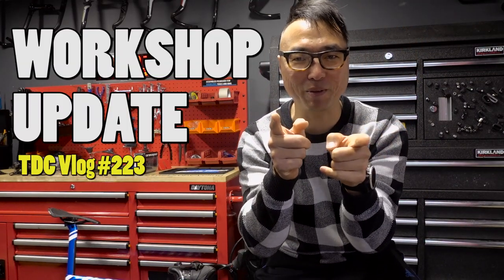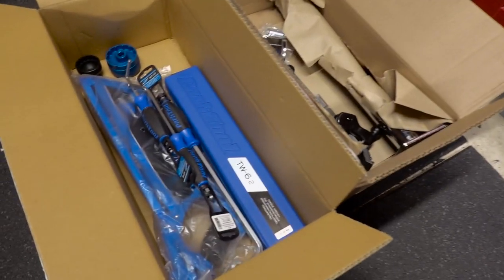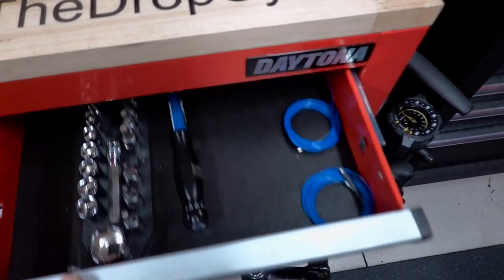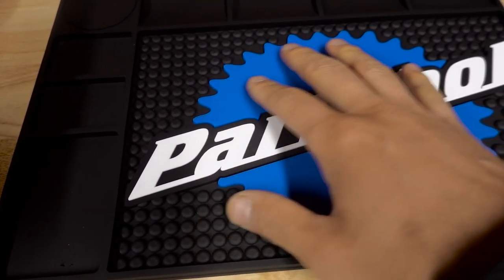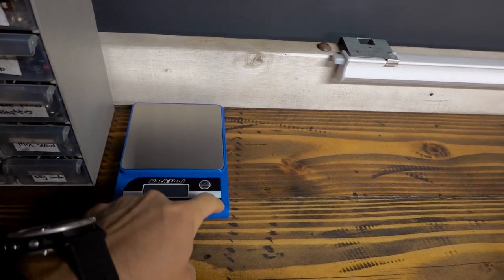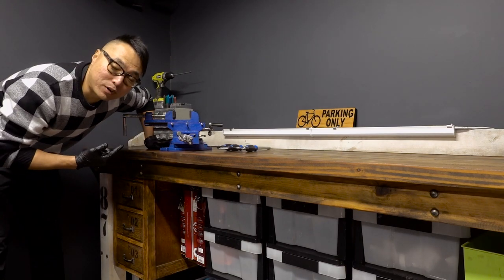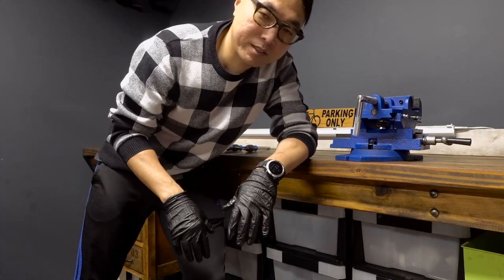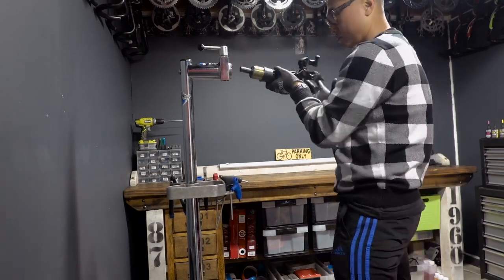Workshop Update TDC Vlog #223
Special thanks to my mate Dan & Glenn for gift!